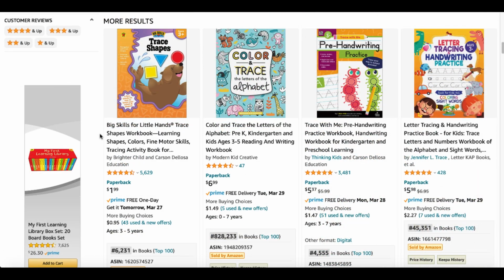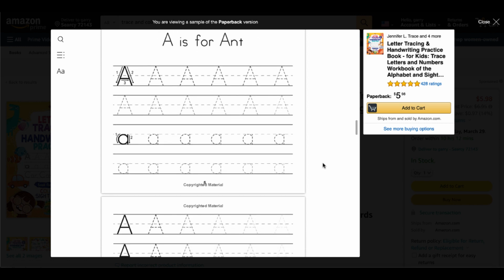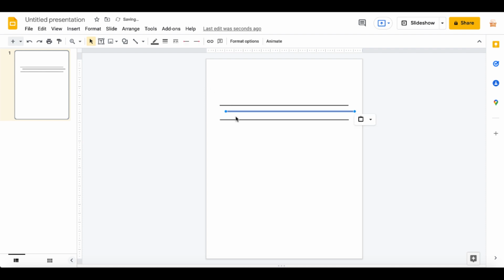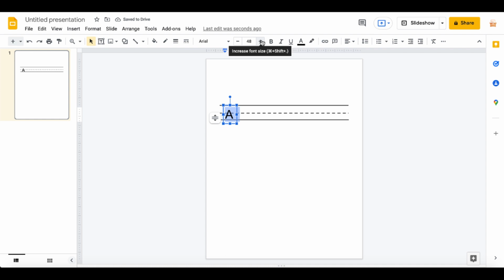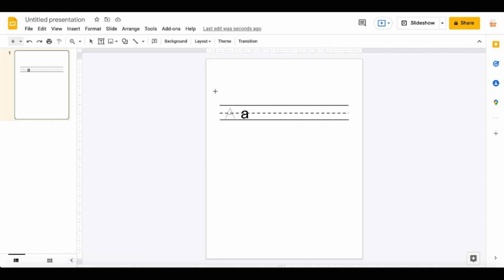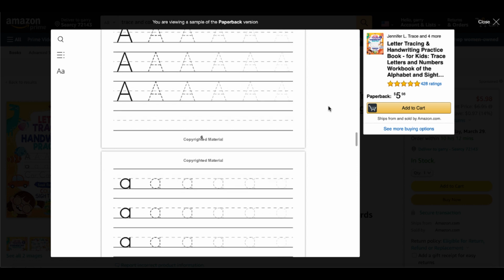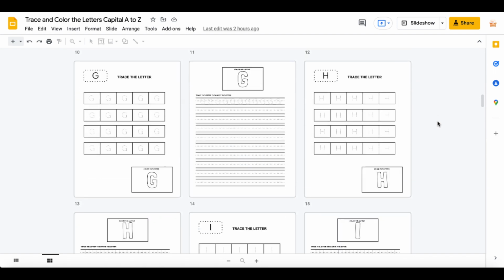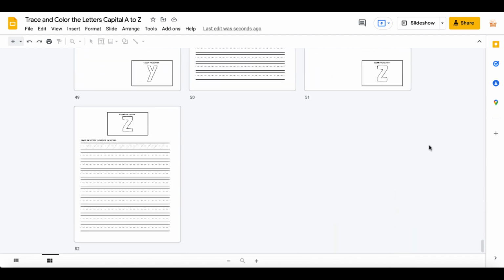Create Awesome KDP Activity Books FAST and for FREE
✅ Click This Link to Get Your Done For You Copy of Trace and Color the Letters Capital A to Z

Just how fast we can create high quality activity books by using just a few free online tools like Google Docs and Canva?

Activity books are always going to be hot and even hotter during Q4. So if you are ready to start publishing on Amazon using KDP then start thinking about a puzzle, activity or coloring book and watch this tutorial.

I'm not talking about creating low quality low content books in random niches, but to start putting more time and effort into books that will make you sales every month for a very long time, aka evergreen books.

Boost Book Sales with Mobile Amazon Shopping! How To Sell More Books on KDP